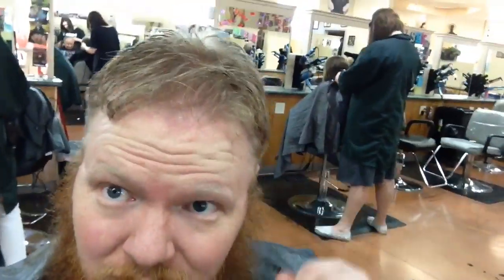Trimming my beard!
Nothing big... For 3.50 I got a haircut and beard trim from EVANS hair college